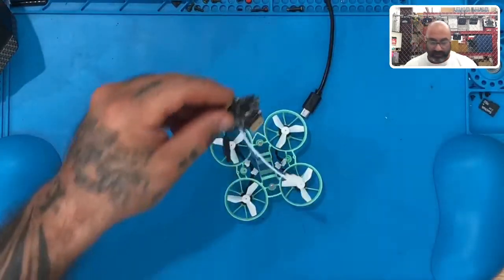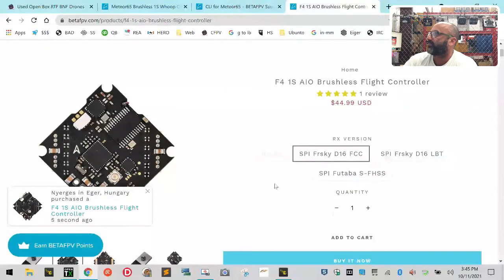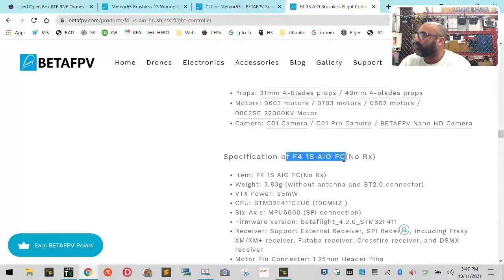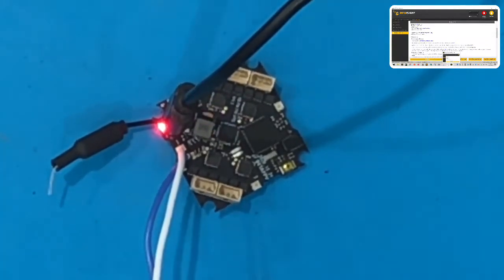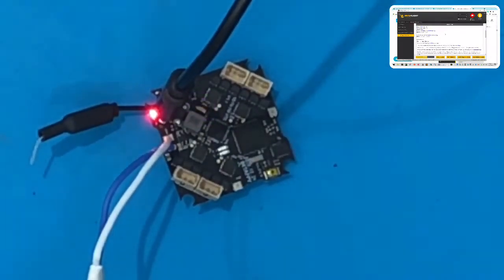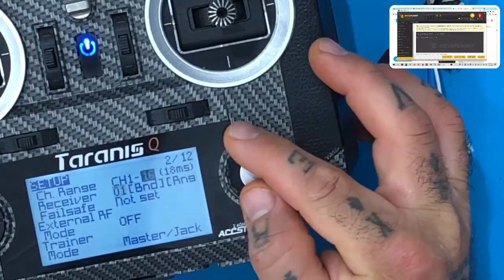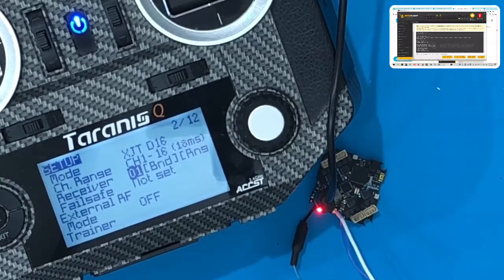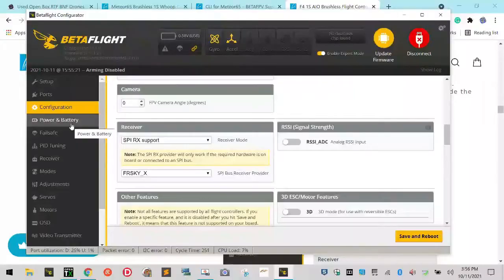BetaFPV Meteor65 Firmware Binding Solid Blue Light Fix from Cyclone FPV